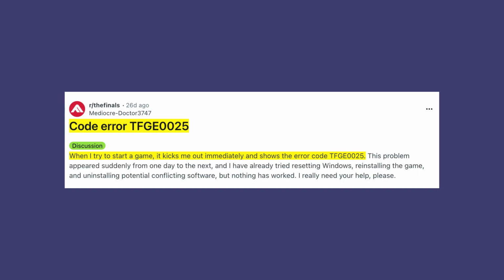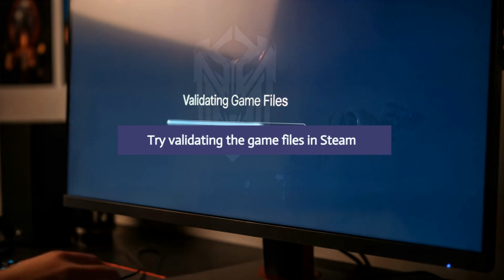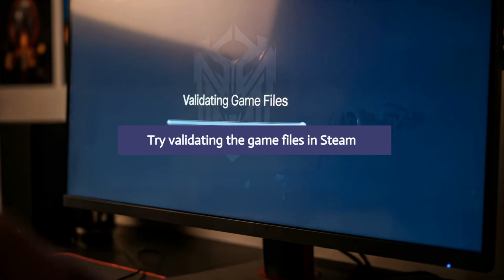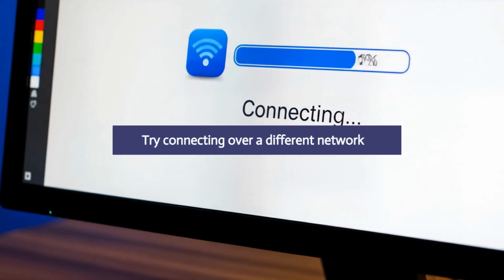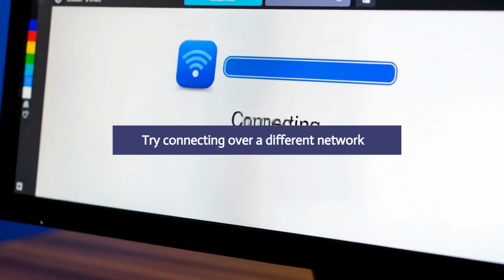How To Fix THE FINALS Error Code TFGE0025?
If you’re facing THE FINALS Error Code TFGE0025, this video will explain what it means, why it appears, and the steps you can take to fix it quickly.